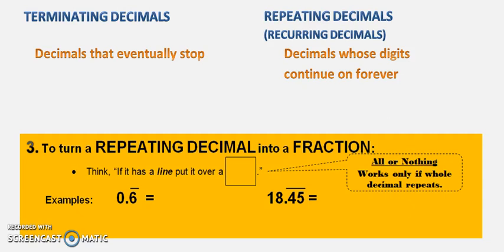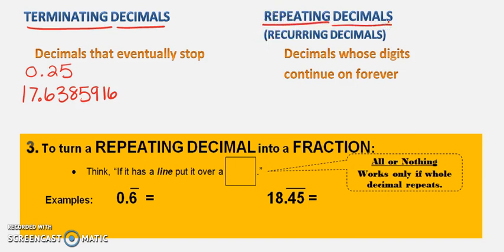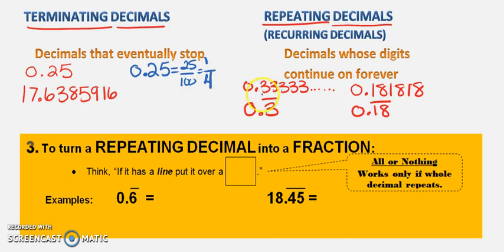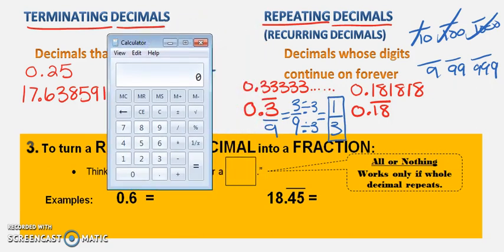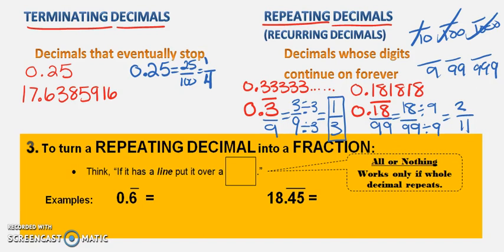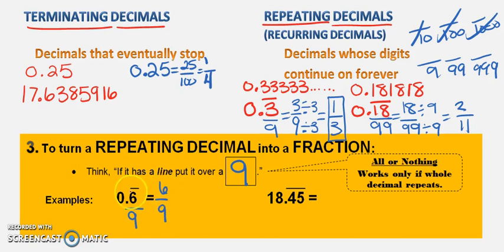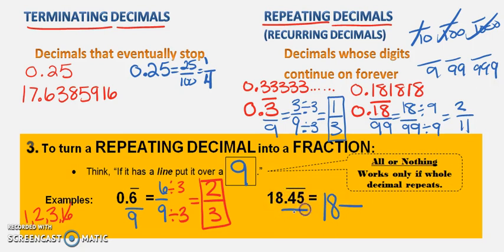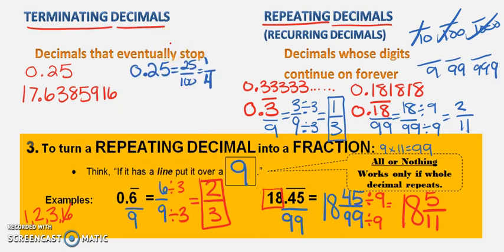Decimal to Fraction - Repeating